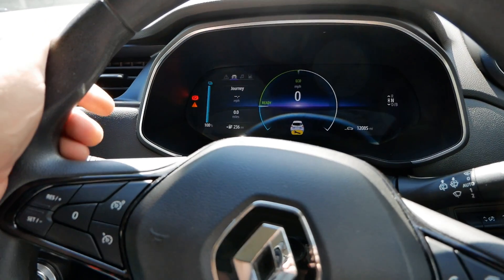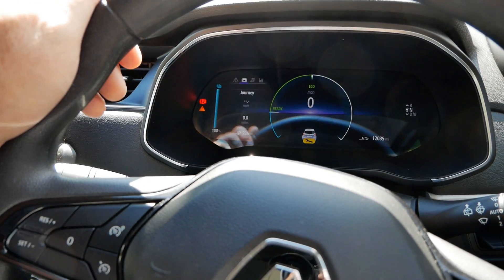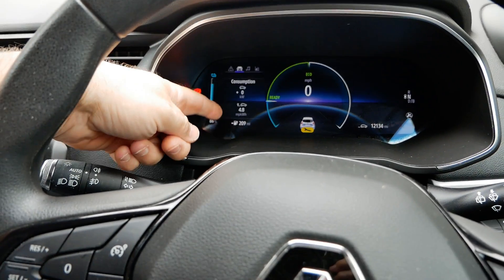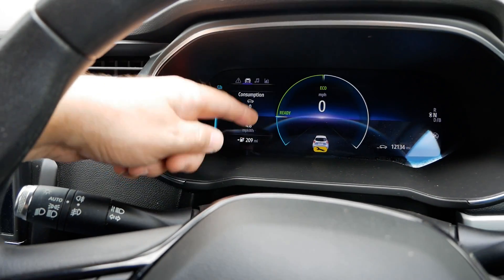How much range? Don't put too much trust in the GOM in an EV.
The range display on an EV can often be artificially low. This is particularly the case if you've just purchased the car. It could have been a demonstrator, left running while valeted or serviced, driven on lots of short spirited drives or even just sat around on a lot or in auction yards. All of these will throw out the range meter.
The range meter, often called a guess-o-meter (or GOM), is a calculation based on the current battery state of charge and recently driving efficiency. Its the recent efficiency (i.e. economy) which can vary greatly, which can throw out the estimated range by a considerable margin. This can often confuse new owners and cause them to suspect a faulty or poor traction battery.

Timestamps/chapters
00:00 Low range on dash
01:04 Reset economy trips
01:53 How range is predicted
03:19 Estimated range when ownership changes
04:57 Worst example I've seen
05:44 Zoe driving & range meter adjustments
09:00 Calculating real range
09:33 GOM vs real range
11:59 Outro